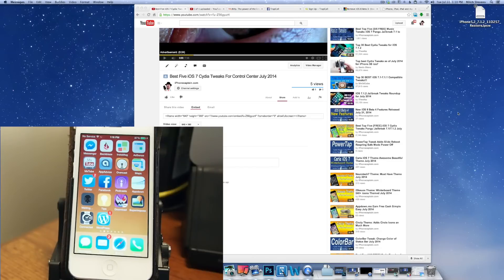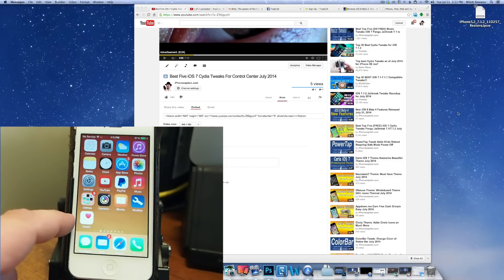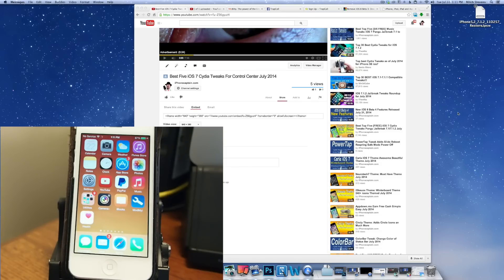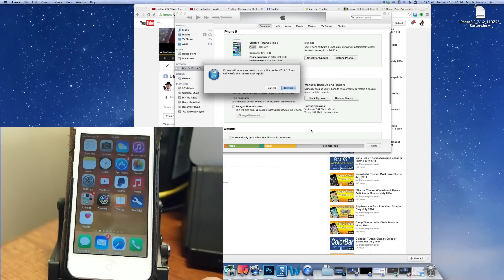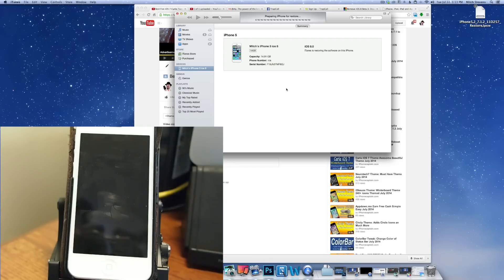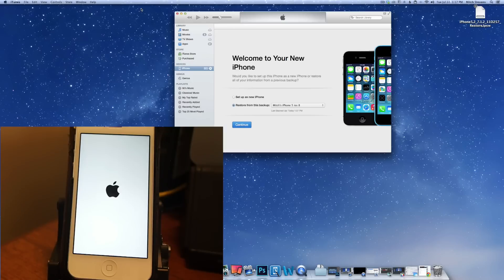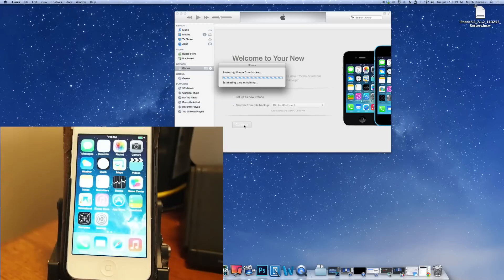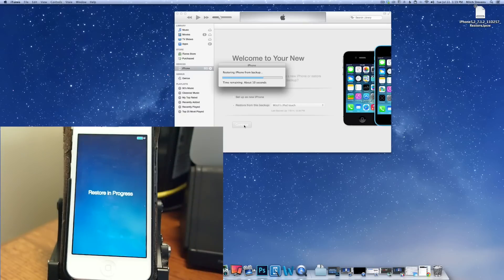Simple How To Downgrade iOS 8 BETA # to iOS 7.1.2 Works For All Beta Downgrades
How To Downgrade iOS 8 BETA # to iOS 7.1.2

SOCIAL US